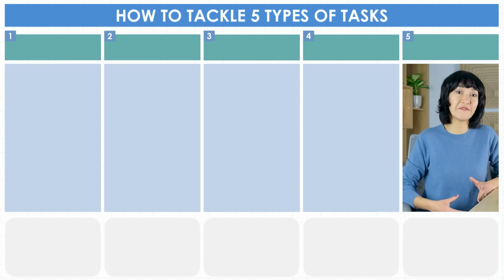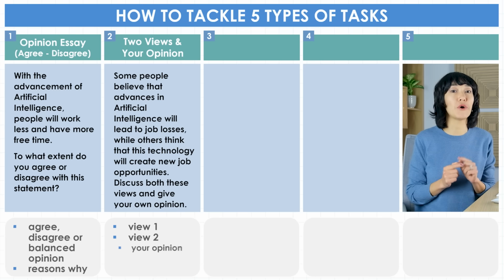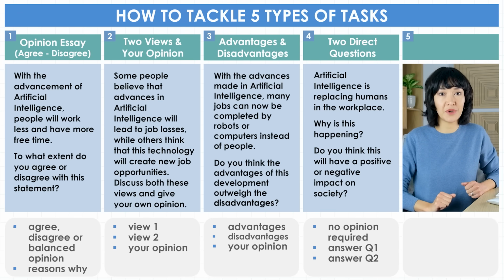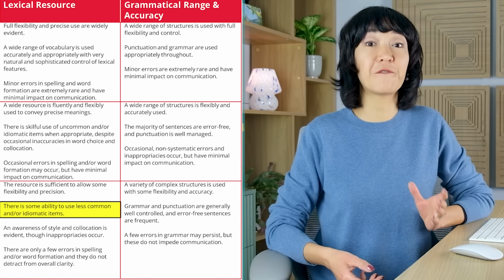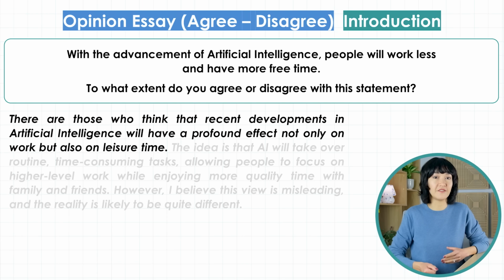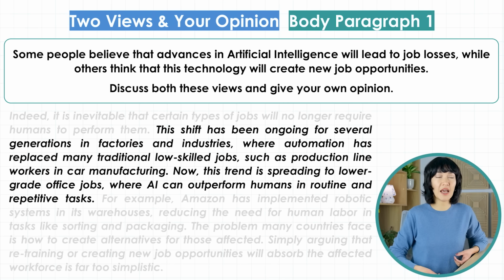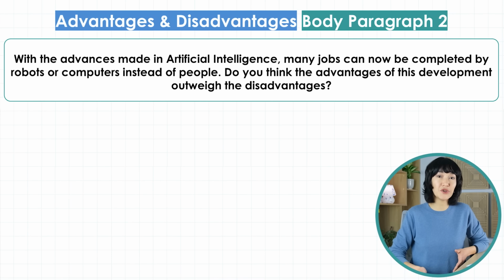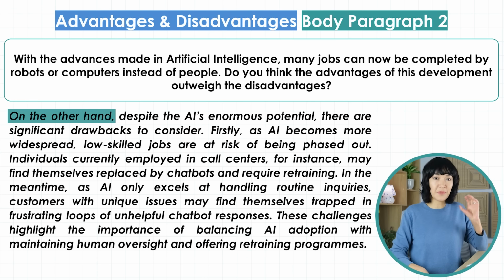The Complete Guide to 5 IELTS Essay Types (+Band 9 Examples)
Improve your score in Writing Task 2 with this super-comprehensive guide and Band 9 sample answers.

🚀 FASTRACK IELTS COURSES
Prepare for your exam in less time and achieve a higher score.

🕒 TIMESTAMPS
00:00 IELTS Writing Task 2
00:48 5 types of tasks
8:35 Band 9 answers from intro to conclusion